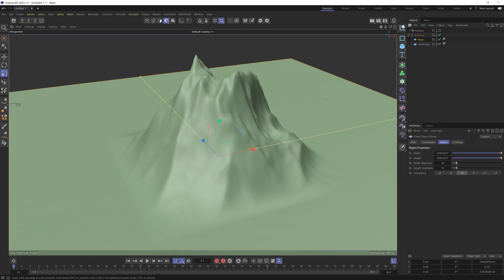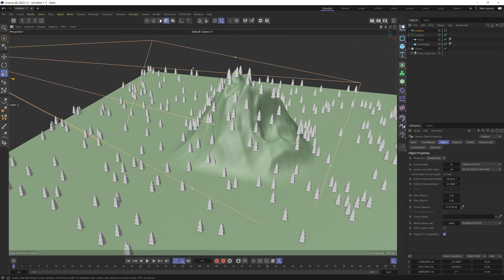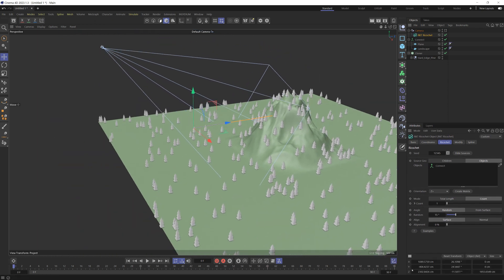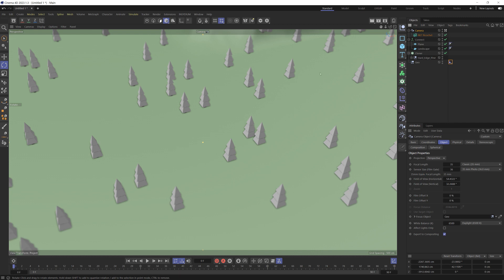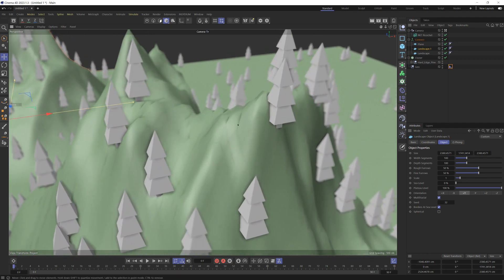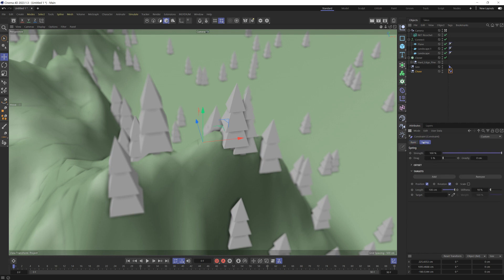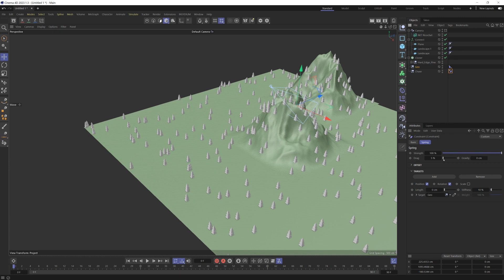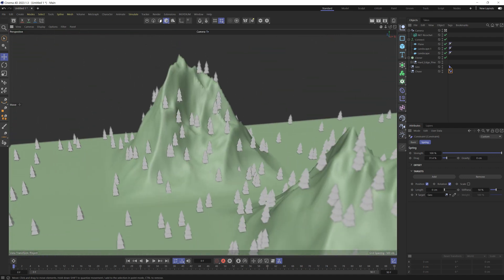"Quick" Tip: Easy Automatic Camera Focus with RKT Ricochet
Unleash the power of splines in this Spline plugin for Cinema 4D from Rocket Lasso.

I received a tech support question asking if it was possible to automatically control the focus of a camera using Ricochet. I thought it was a great idea and decided to make a quick video demonstrating how it can be done without even using Xpresso. I'll show you a simple rig that utilizes Ricochet, an Align To Spline tag, and a Spring Constraint tag to achieve a smooth transition for the autofocus.

Ricochet is a powerful tool that can generate splines that bounce off surfaces like a laser, allowing you to fill the volume of your model with hundreds of thousands of bounces, wrap around your objects, or detect collisions from any distance. Ricochet precalculates its entire path, so there is no need to guess where it will end up or wait for the timeline to play every frame. It's like a particle system without the particles.

With Ricochet, you can open up new design spaces, such as filling volumes of any model with splines, deflecting splines, creating complex webbing with ease, generating FUI effects, simulating plant growth, and more.

You can also use Ricochet splines to generate sweeps, create Mesh Volumes, render with Hair, Sketch & Toon, or 3rd party renders. The possibilities are endless!